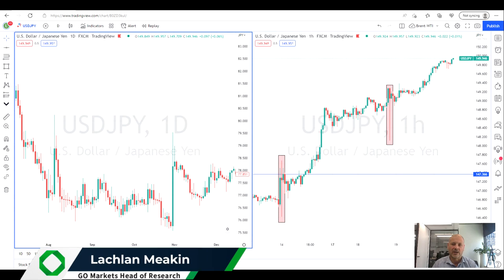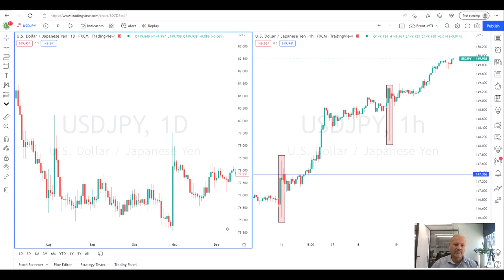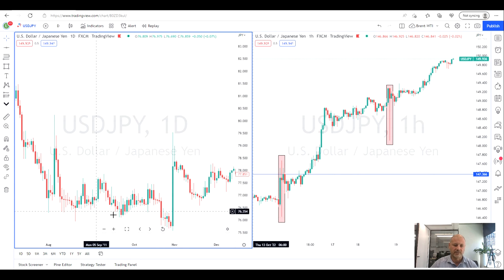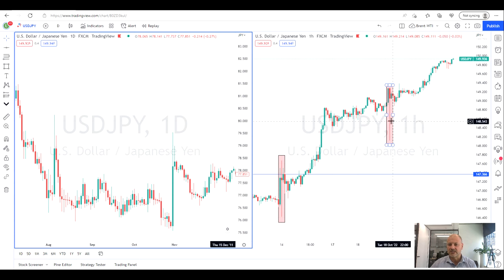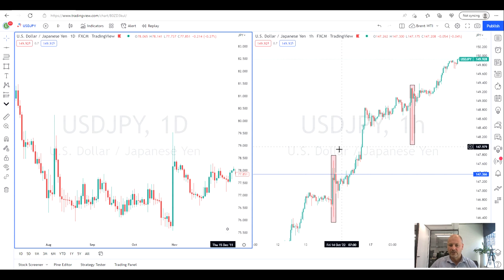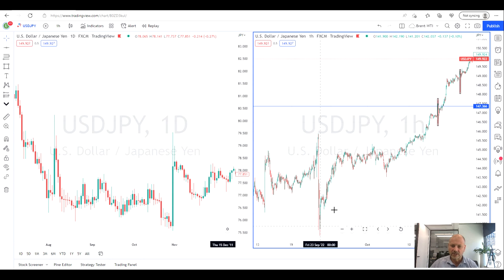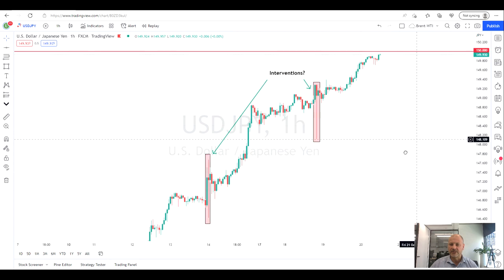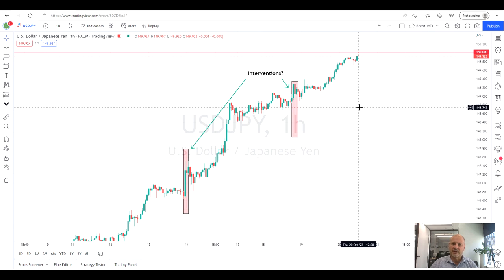USDJPY - How to trade Yen intervention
With the USDJPY hitting multi-decade highs again, pushing the 150 level, a "Yentervention" is looking likely from the Japanese MoF. GO Markets Head of research takes a look back to 2011 and draws parallels to today and the ways to trade this.